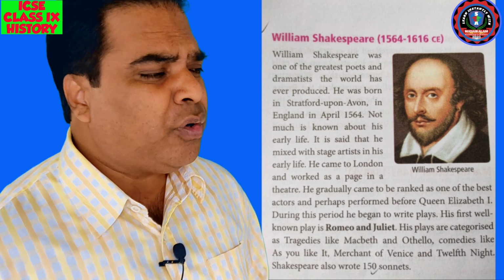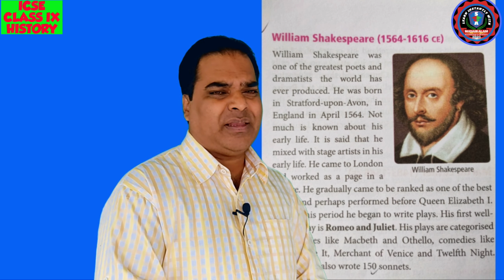IMPACT OF RENAISSANCE || CHAPTER 11 || ICSE CLASS 9 HISTORY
IMPACT OF RENAISSANCE